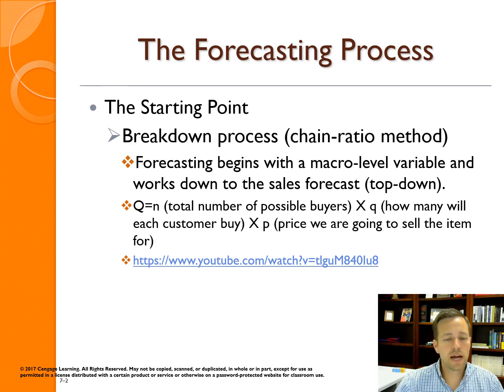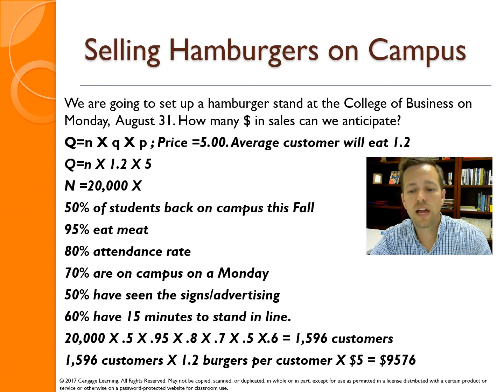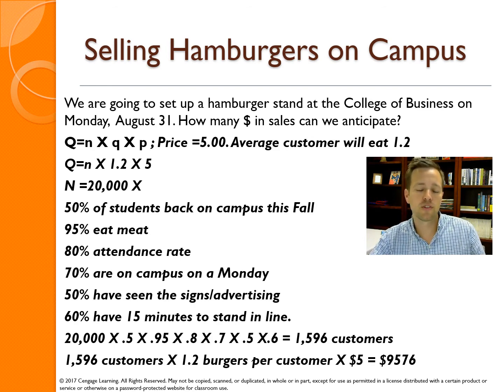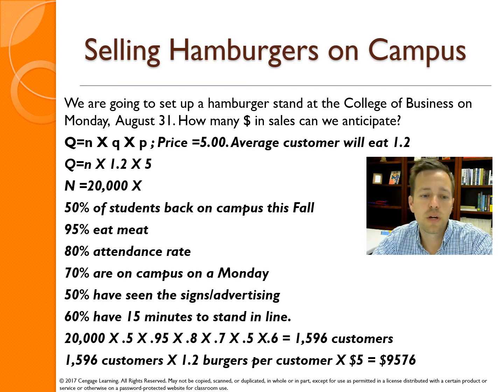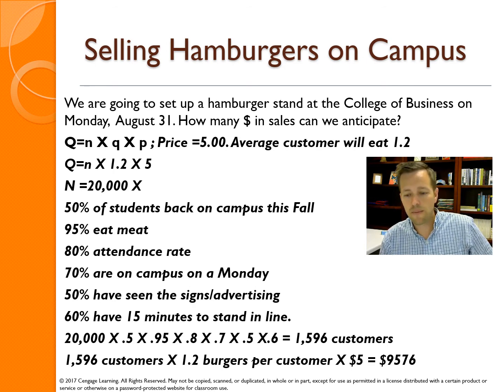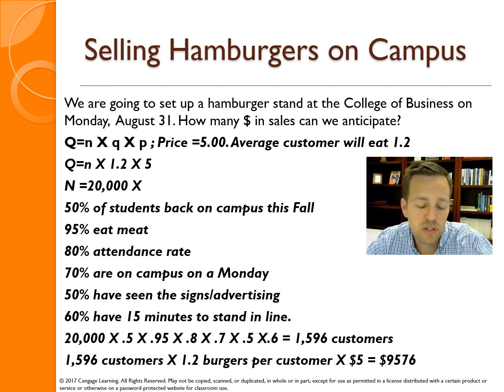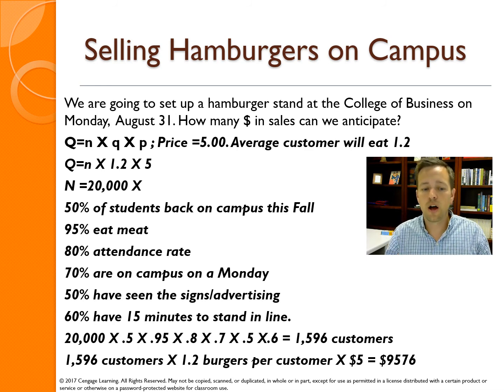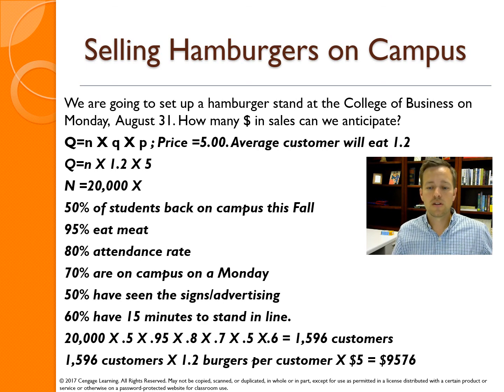Sales Forecast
Describes the process of creating a sales forecast using the chain ratio method.